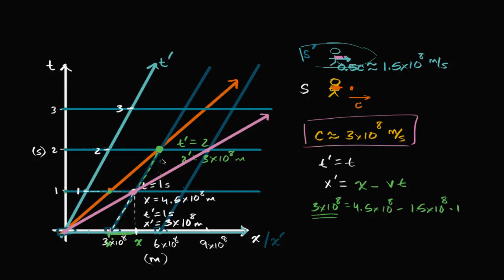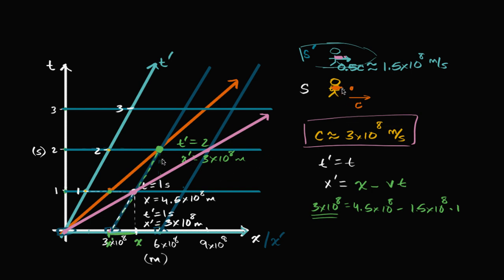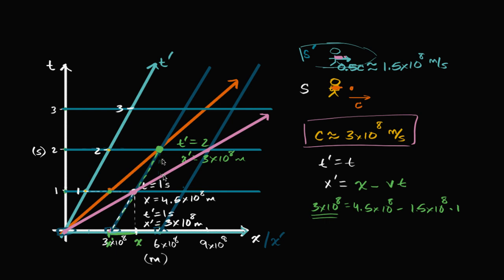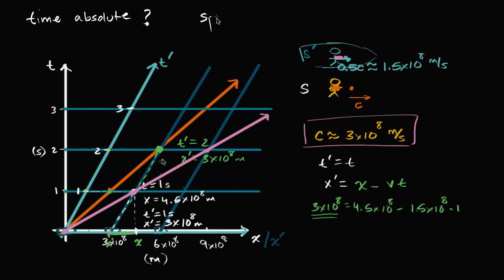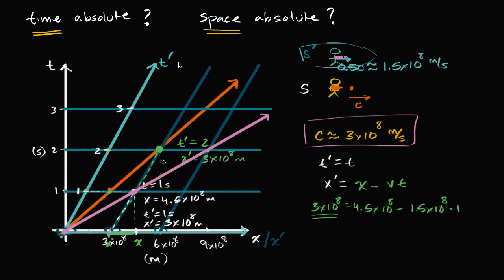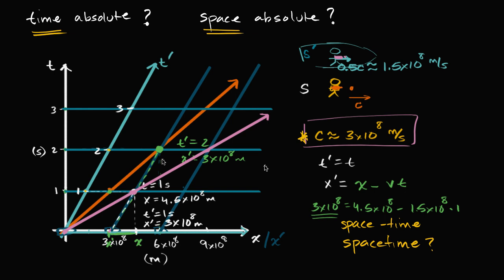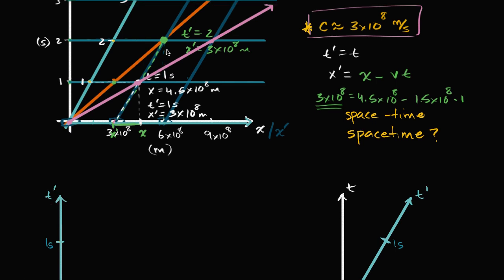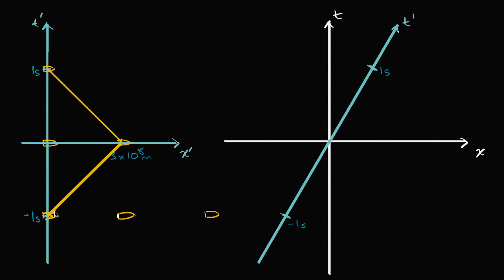Introduction to special relativity and Minkowski spacetime diagrams | Khan Academy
Courses on Khan Academy are always 100% free. Start practicing—and saving your progress—now

Including multiple observers in the "most obvious" way led to some problems. Let's see how we can start to solve those problems by introducing (what we'll later call) Minkowski spacetime diagrams.